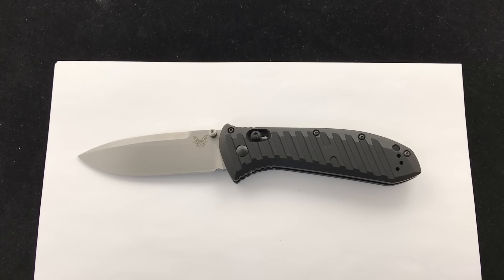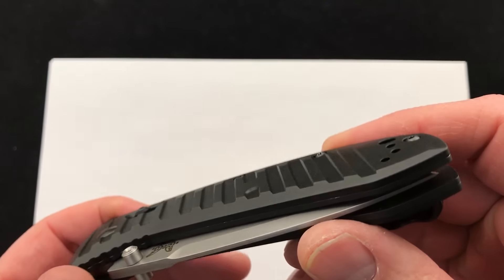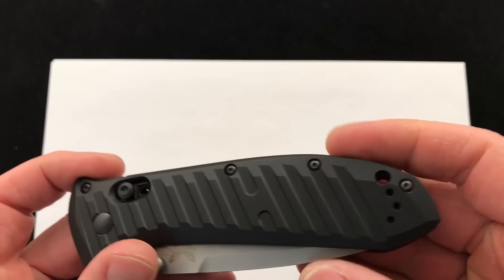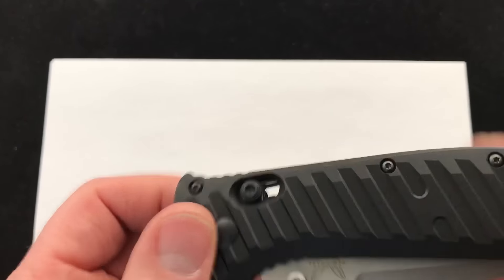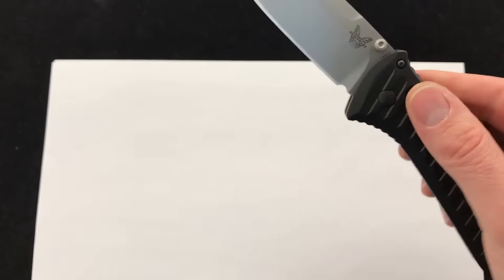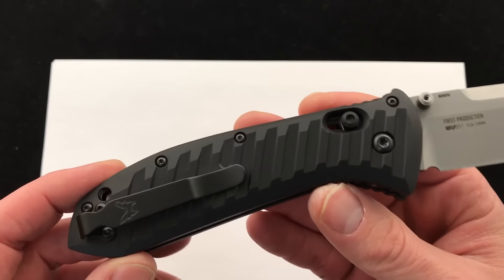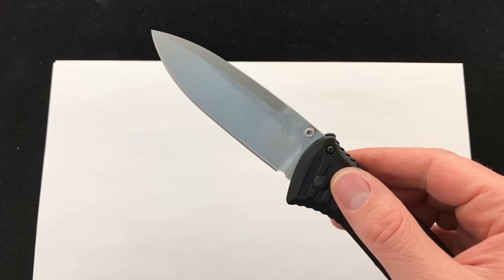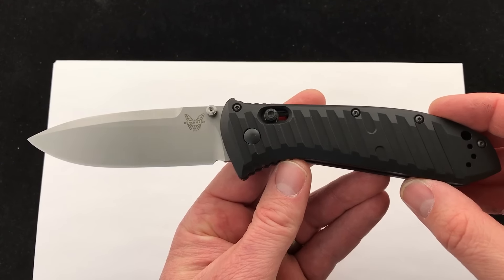Benchmade 570 Presidio II Folder